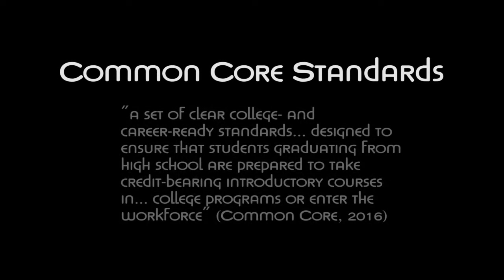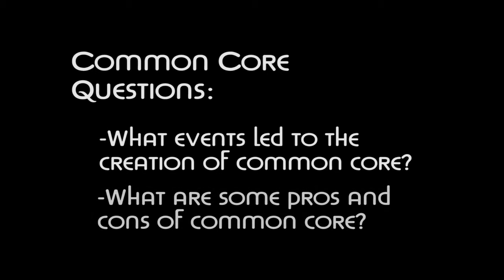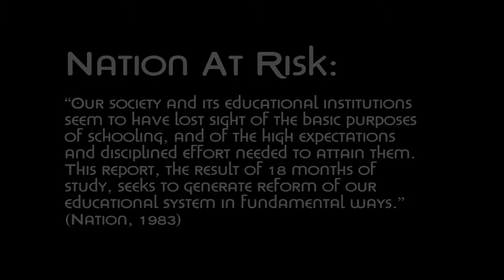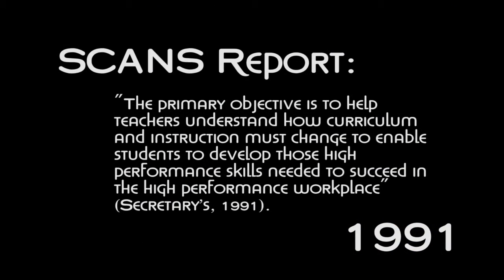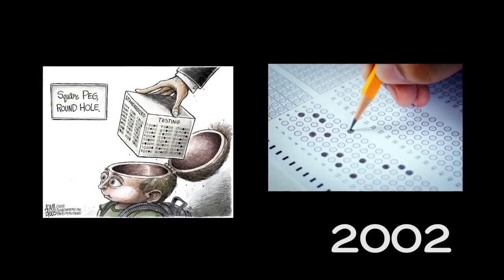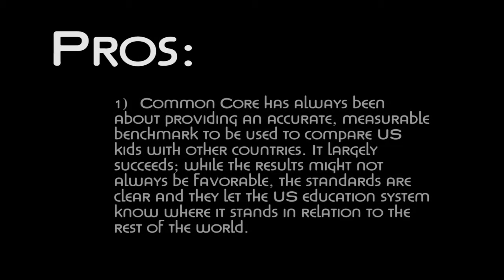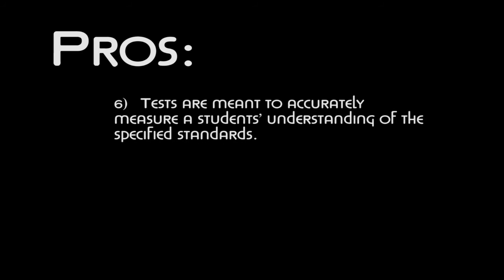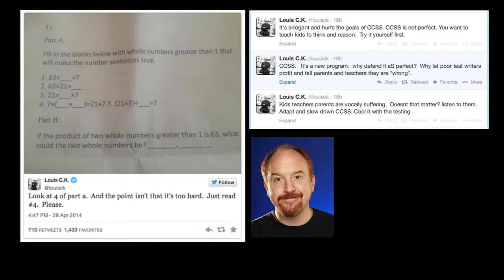M7A1 Common Core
Tallen Rand
M7A1

A brief history of the events that lead to the Common Core standards, as well as a comparison of some of the pros and cons of its implementation.

References:

Butrymowicz, S. (2015). Could you answer these Common Core Test Questions?
National Education Standards and Testing: A Response to the Recommendations of the National Council on Education Standards and Testing. (1992).
What the First Round of Test Results Say About Common Core Progress. (December 8, 2015).